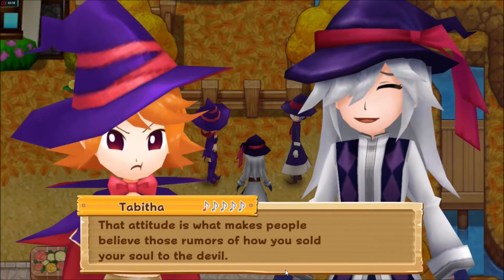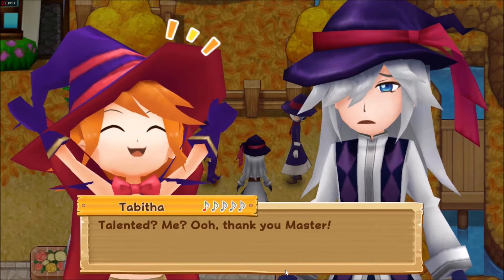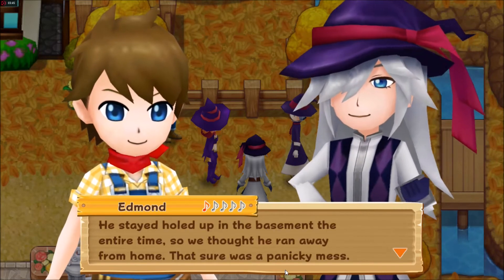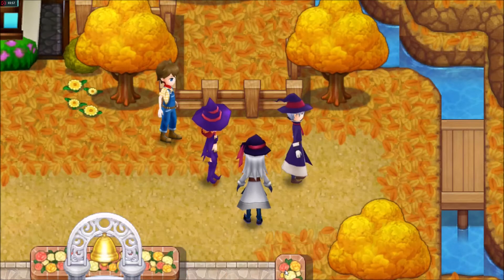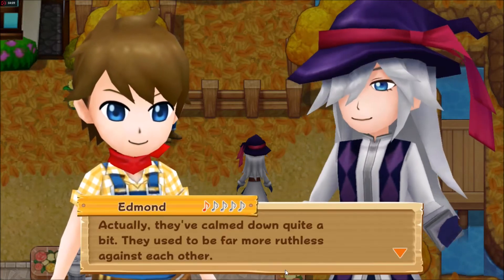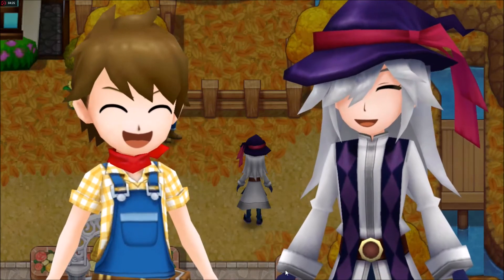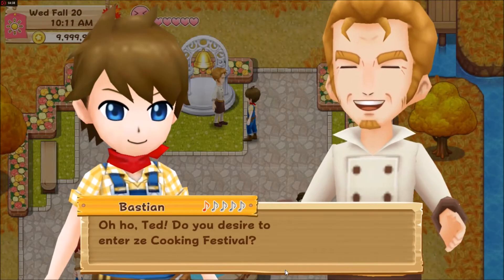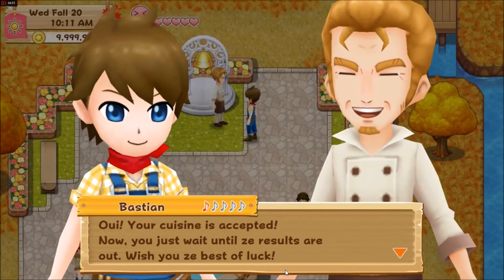EA Can't Stop, Won't stop... f'ing up!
Remember our code of conduct, People who post mean, hurtful, or insulting comments in the comment section geared towards other commentators or myself will be banned. (Labeling people as Pedophile, homosexual, or anything else that can be regarded in a derogatory manner is an instant ban).